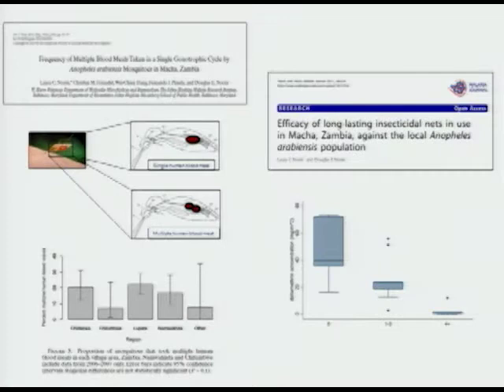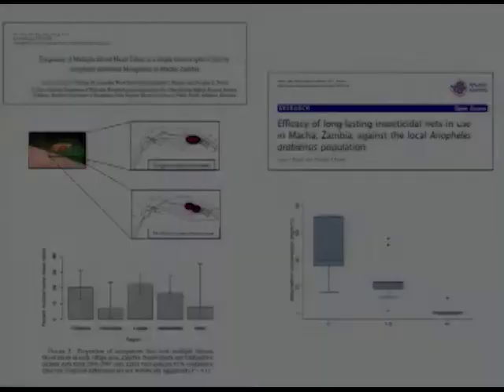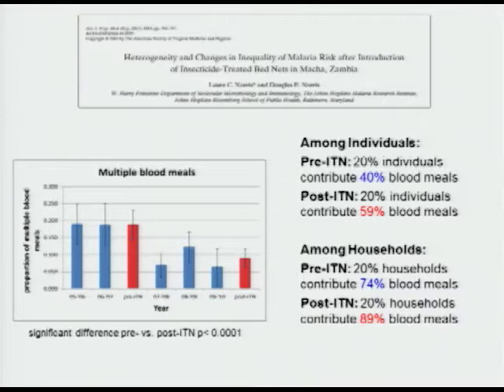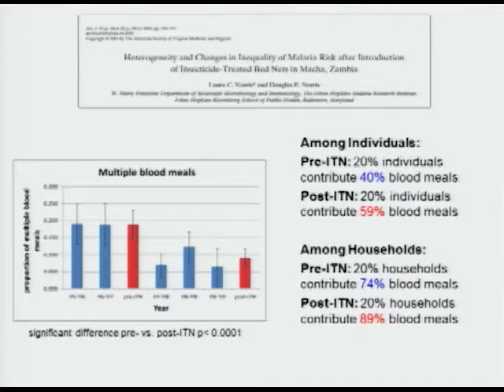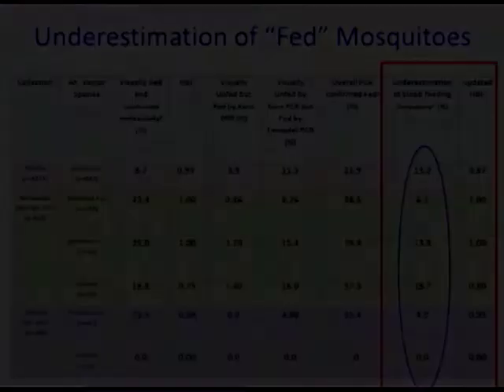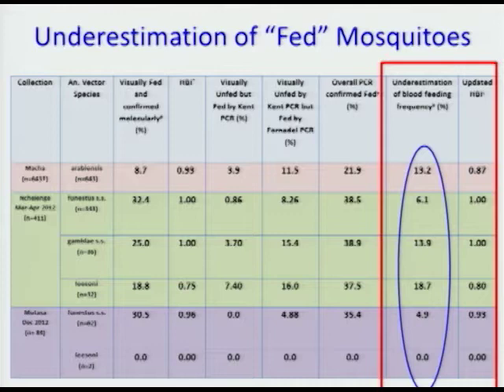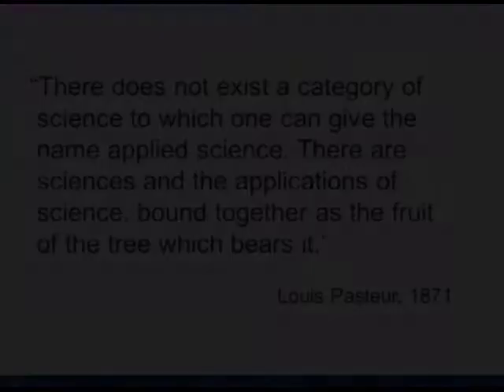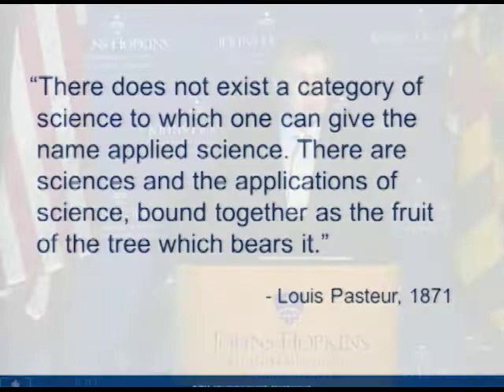Dean's Lecture Series - (Mis)Adventures of a Vector Ecologist - Douglas E. Norris, PhD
LECTURE HIGHLIGHTS

“(Mis)Adventures of a Vector Ecologist” by Douglas E. Norris, Professor, Department of Molecular Microbiology & Immunology. Presented Tuesday, November 11, 2014.